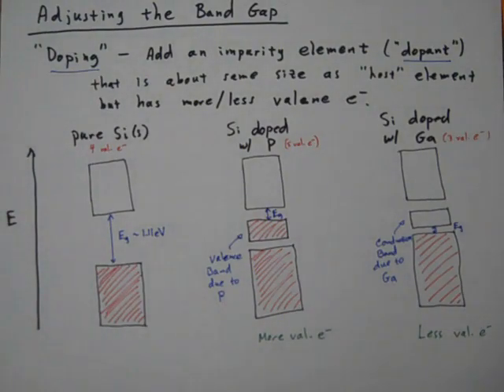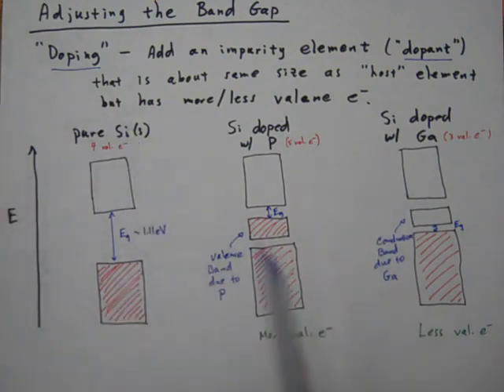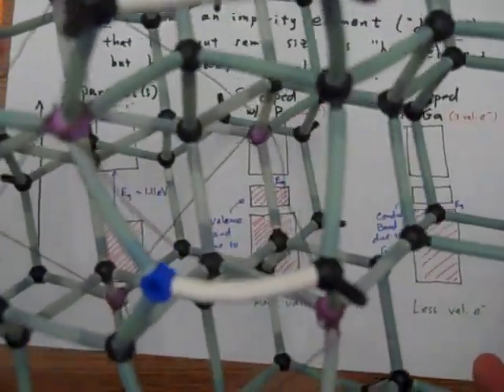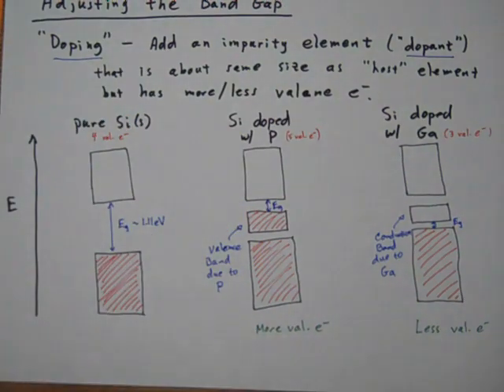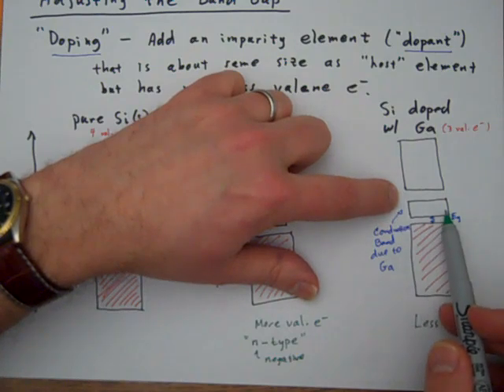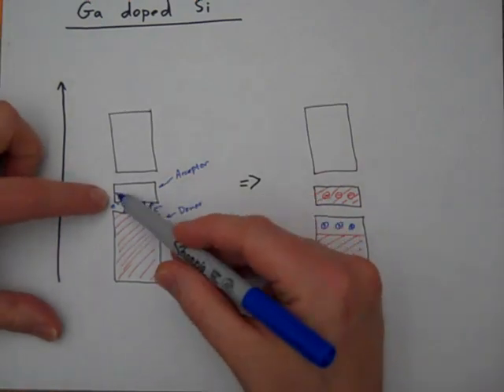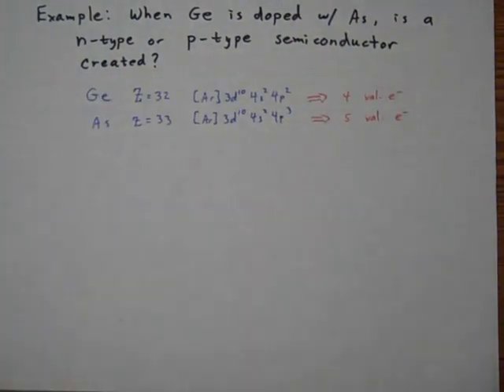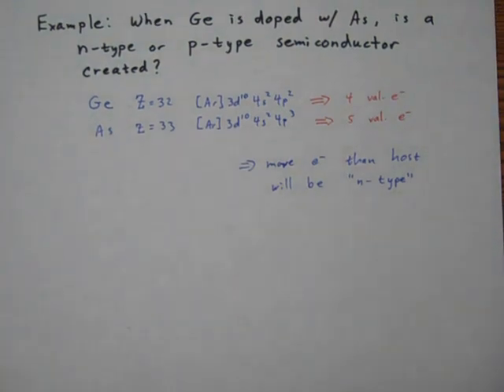Metals, bond, and band theory part 3.1